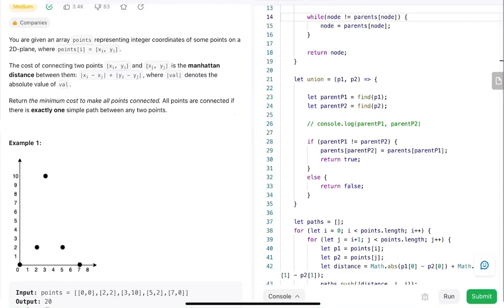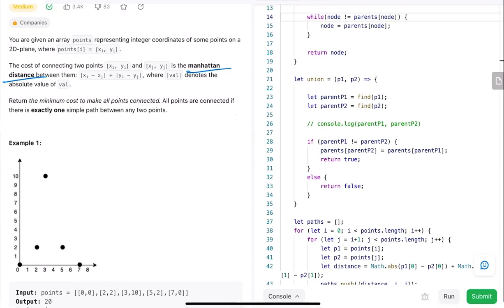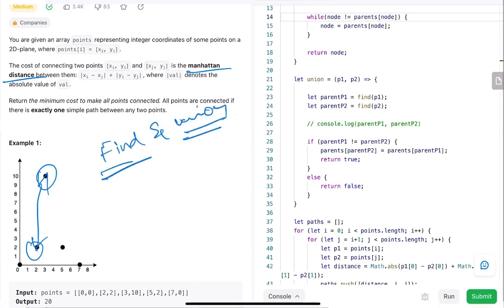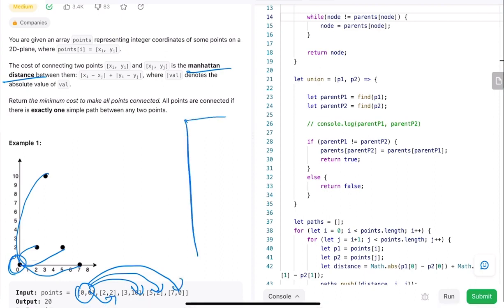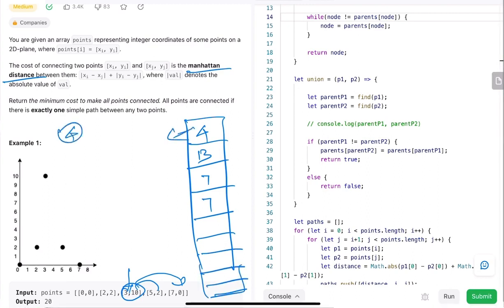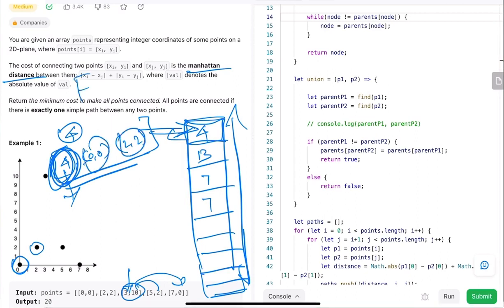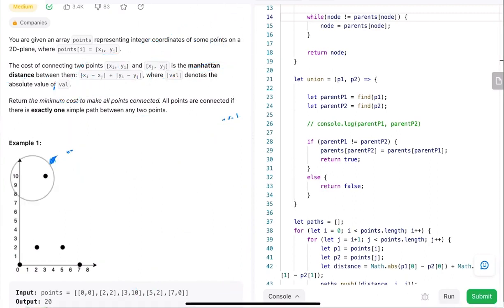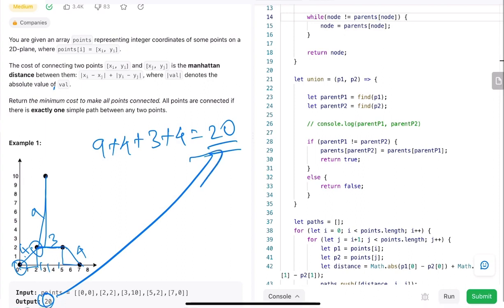1584 Min Cost to Connect All Points